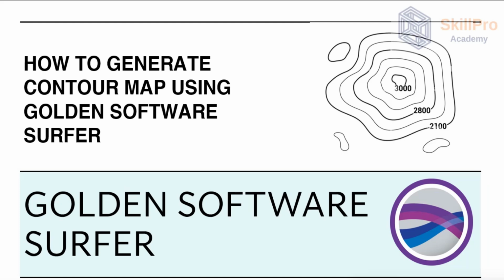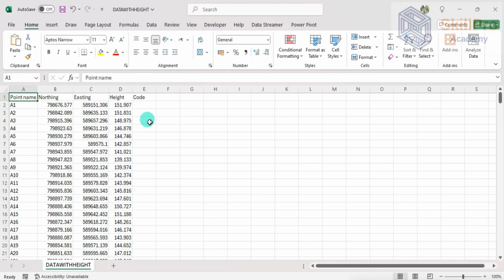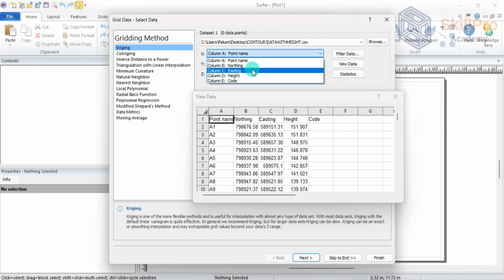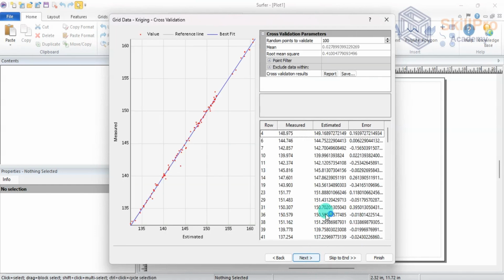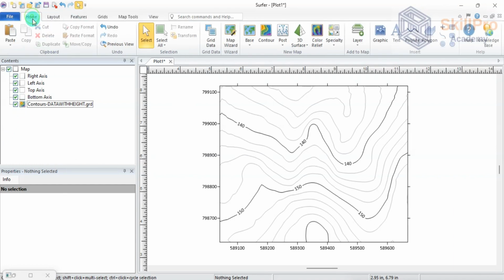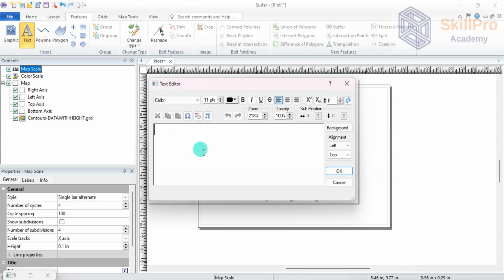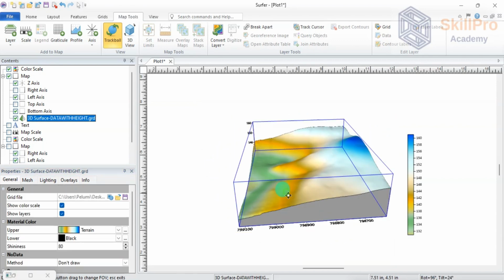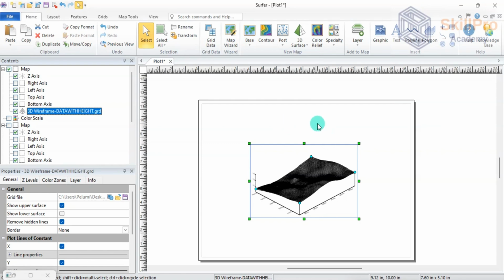HOW TO GENERATE TOPOGRAPHICAL/CONTOUR MAPS, SURFACE MAPS, 3D WIREFRAME USING GOLDEN SOFTWARE SURFER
Dive into the powerful mapping capabilities of Golden Software Surfer in this step-by-step guide! In this video, you'll learn how to effortlessly create topographical maps, contour maps, 3D surface maps, and 3D wireframe models using real-world data. Whether you're a geospatial analyst, surveyor, or just passionate about visualizing terrain and elevation, this tutorial is designed to simplify complex processes and help you master essential mapping techniques.

✅ Key Highlights in This Video:

Preparing your dataset for mapping.
Generating precise contour maps for terrain visualization.
Building stunning 3D surface models with elevation data.
Creating detailed 3D wireframe visualizations for professional reports.
Pro tips to enhance your maps for presentation.
Don’t miss this opportunity to expand your geospatial skills and elevate your mapping projects!

Watch the full tutorial now and take your mapping expertise to the next level!